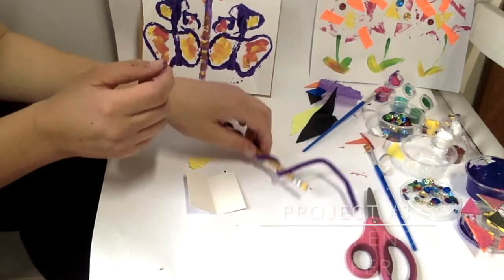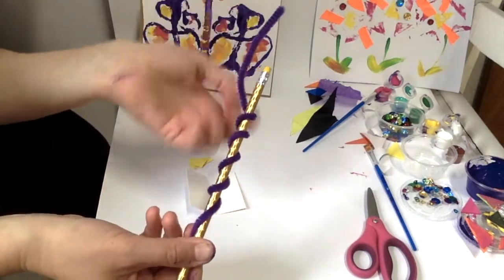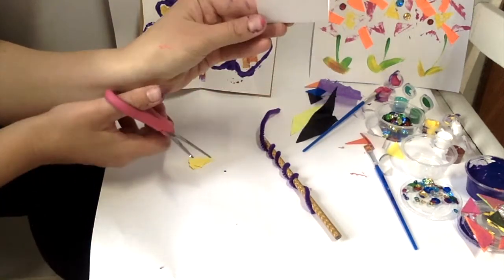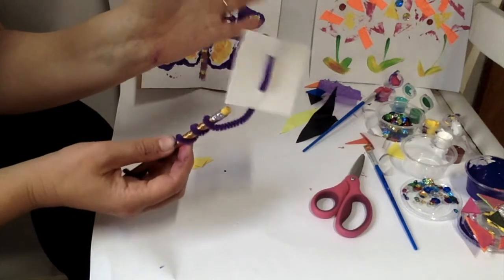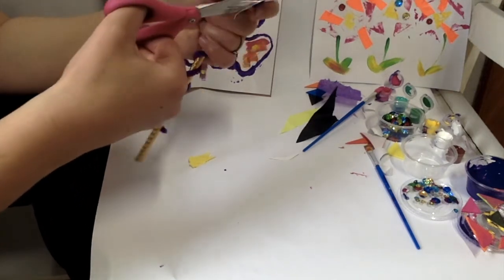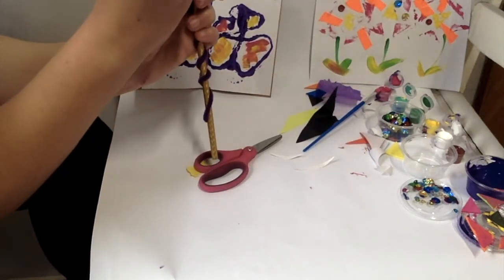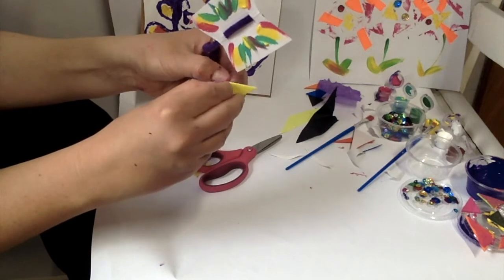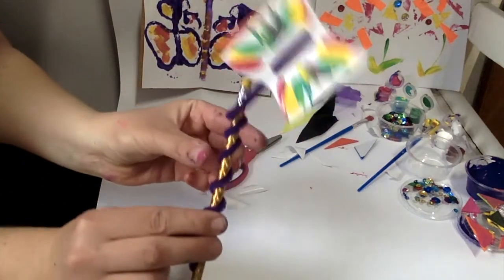Spring Break Box Part 3: Pencil Topper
Part 3: Make a spring theme pencil topper! Then use your pencil to write a poem about spring.

Thank you for your purchase of the Rochester Art Center’s newest limited edition art kit: the Spring Break Art Box! We hope that it adds a little more fun to your staycation at home, or, maybe some creativity to a family visit if you are venturing out of town. It is always a joy to work with local Teaching Artist Rachel Obranovich, so please enjoy Ms. Rachel’s video tutorials. We look forward to hosting in-person camps and workshops in the near future (like the 50th anniversary of our Total Arts Day Camp!